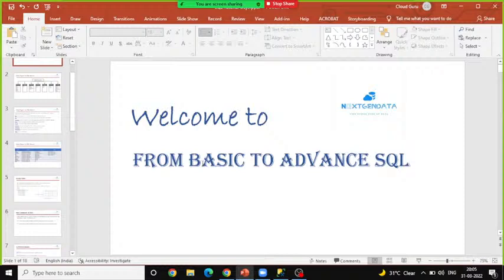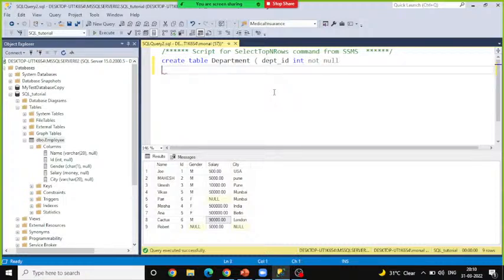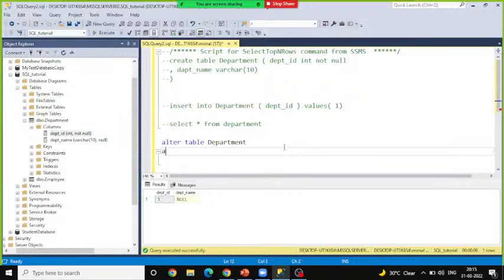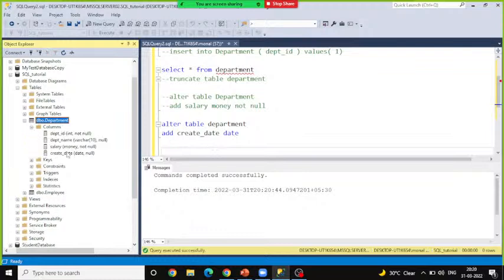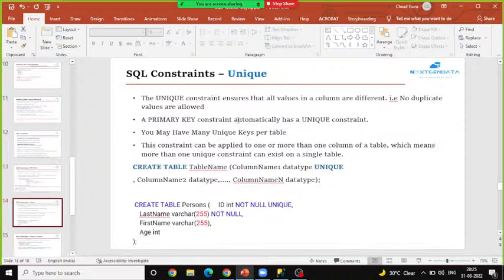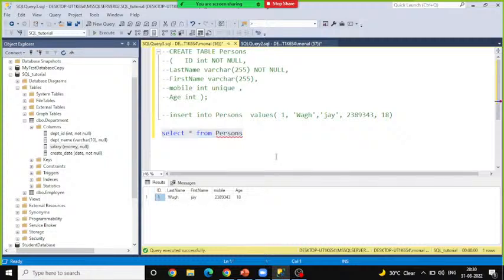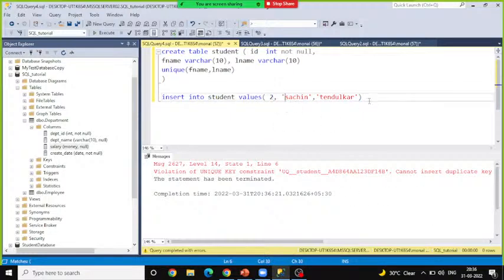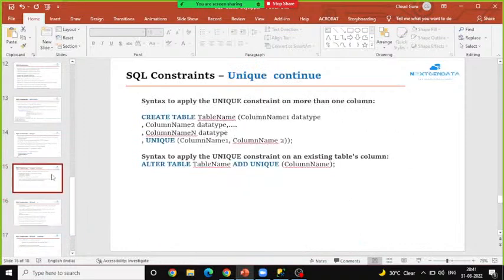Day 3 - SQL from Basic To Advance - SQL Constraints